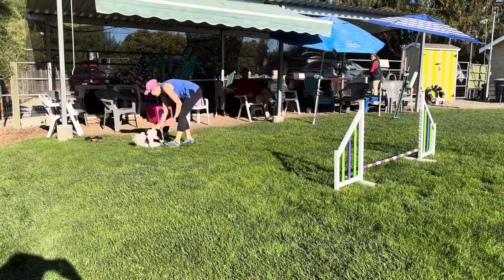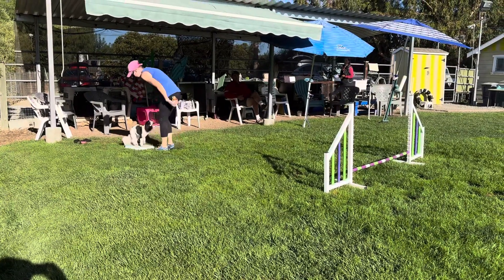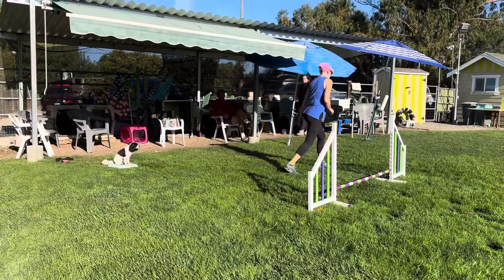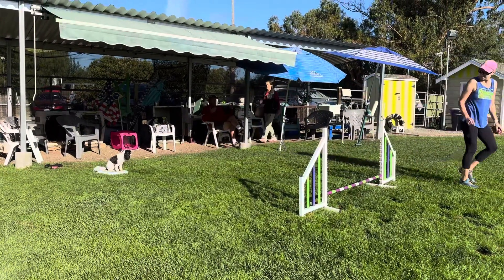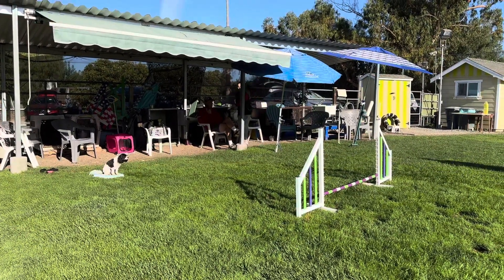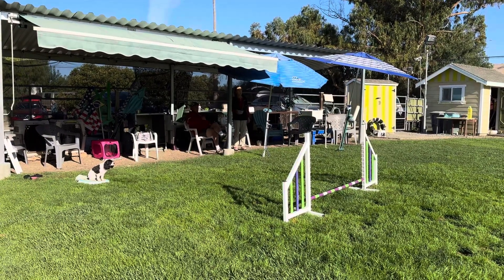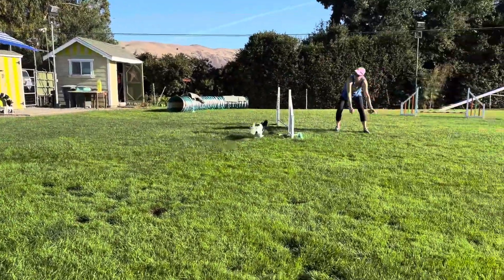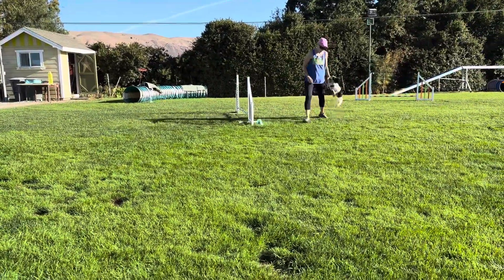10/12/23 Belle at Class run 1 take 3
How still not to do a lead-out pivot 3